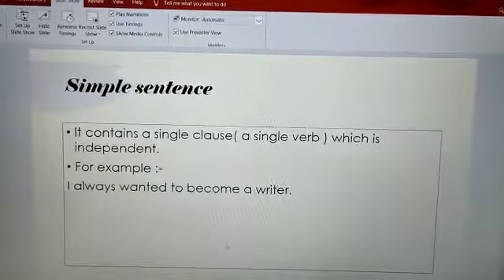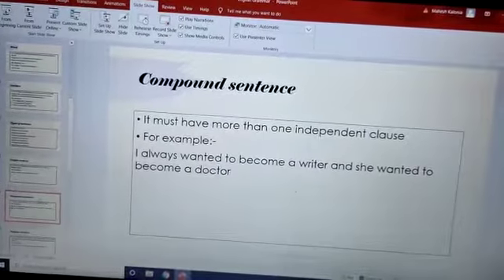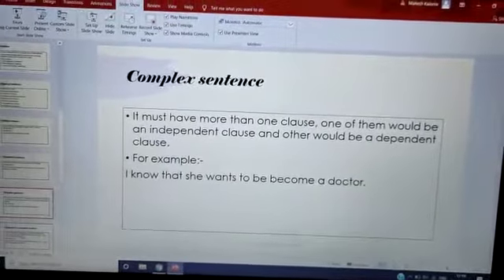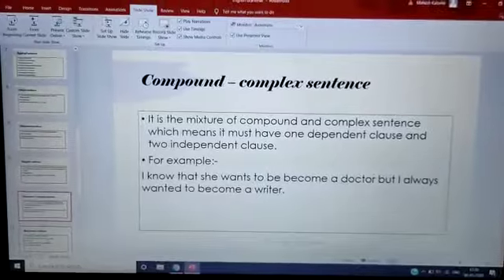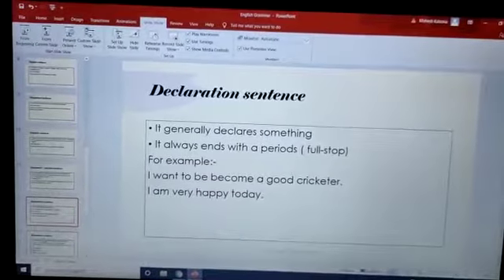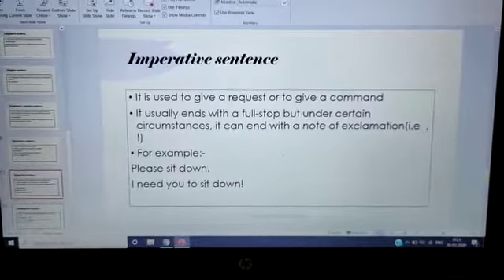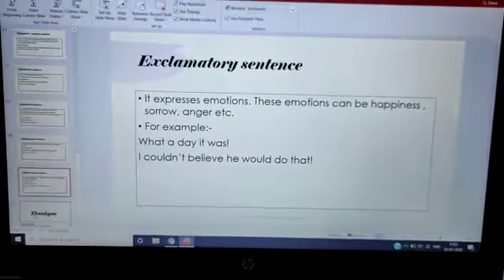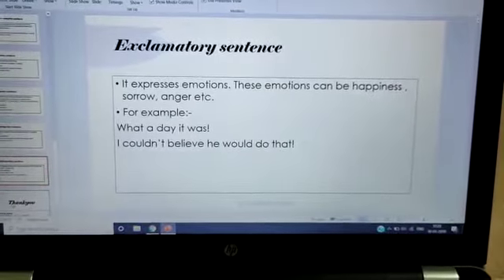Eng_ Word, Sentences and it's types PART 3